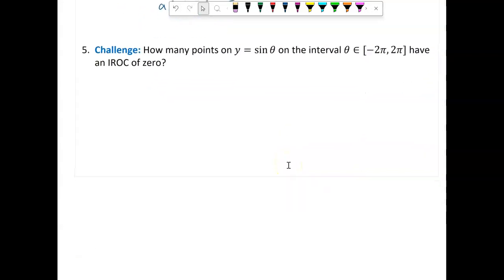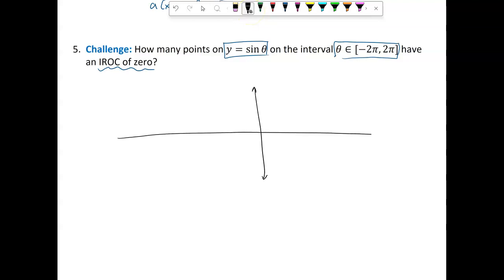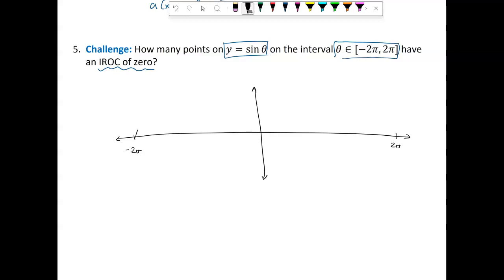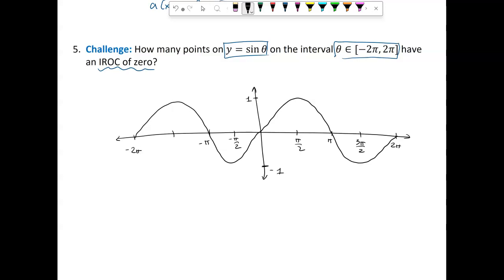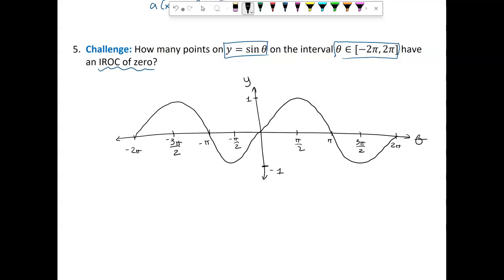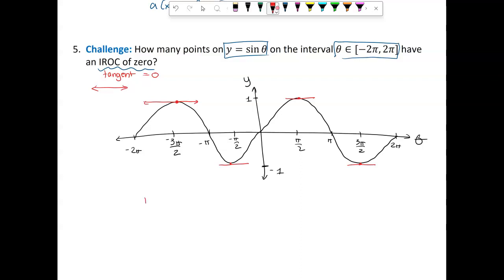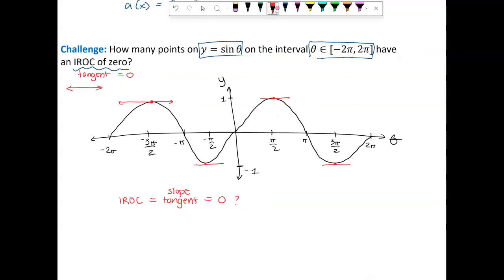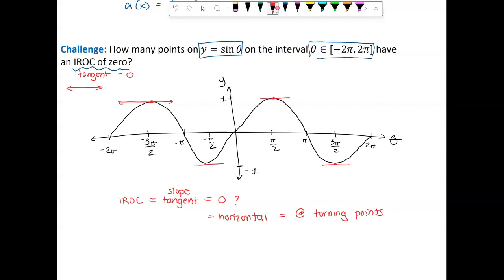MHF4U - 3.6 - Rate of Change and Composition of Trigonometric Functions - Pt2